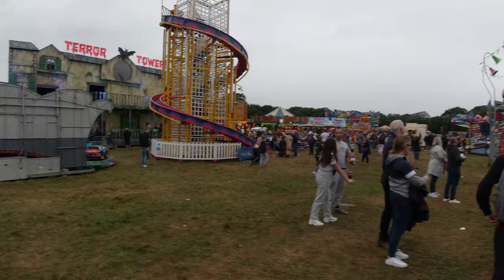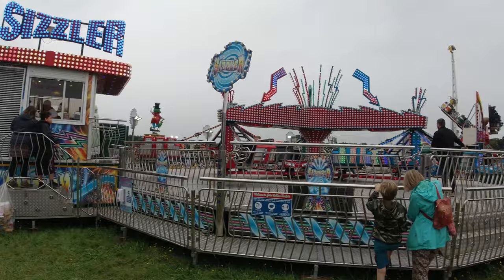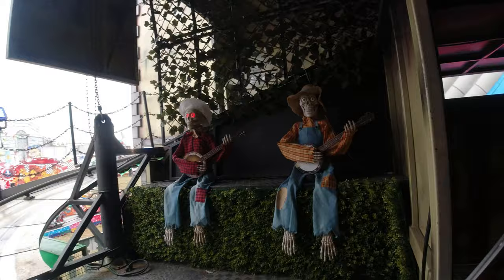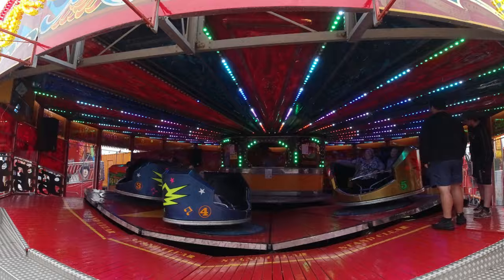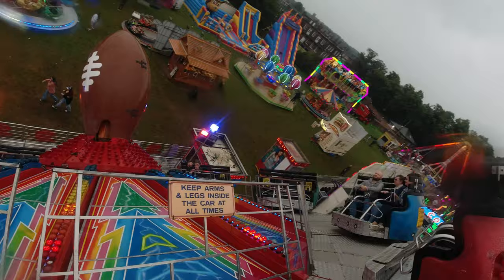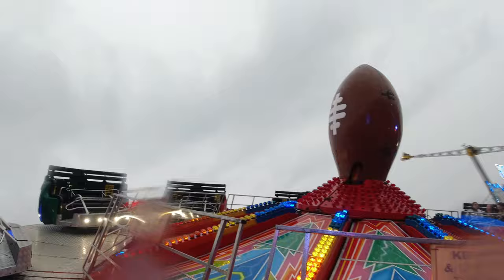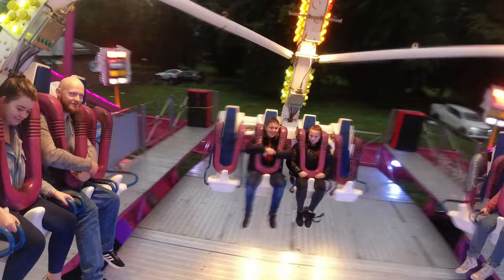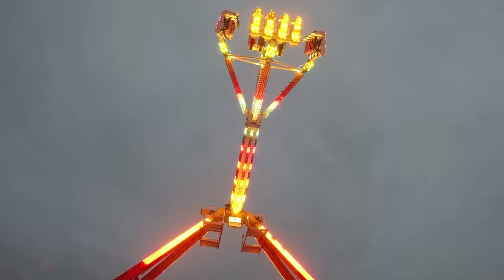John Collins Fun Fair Knutsford 2021 Fun Fair Vlog Amazing Ride line up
Welcome to Deanos Adventures and in this one i visit John Collins Knutsford Fun Fair. What an amazing fun fair this was we had such a great time. This was a massive fun fair with definitely something for all the family to do. The fair was well laid out plenty of space to move around between the rides. Loads of rides i have not been on before.
In this vlog i get ride for the first time a 60 meter Booster Max a bounce with over sholder restraints, Terror Towers a brand spanking new Ghost Train the list goes on. Also my favourite Matterhorn and Freak Out are in town. Polar Express and Silcocks Freak Out both amazing rides.
The hotel is booked for Hull Fun Fair this one is going to be amazing. I have not been to a funfair like this before the biggest fun fair in the UK.
Best Wishes
Deanos
PS
Big shout to all the staff on Polor Express thank you for a awesome time.